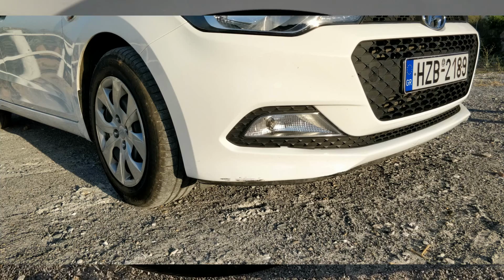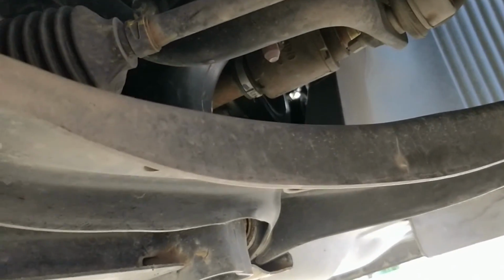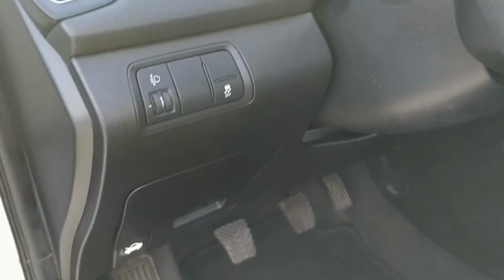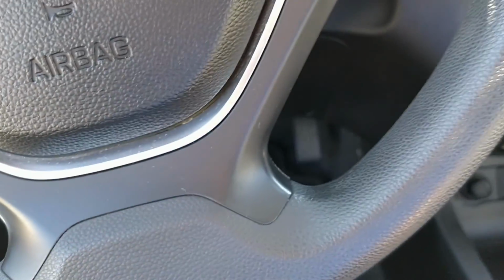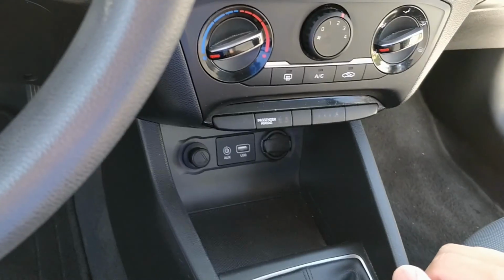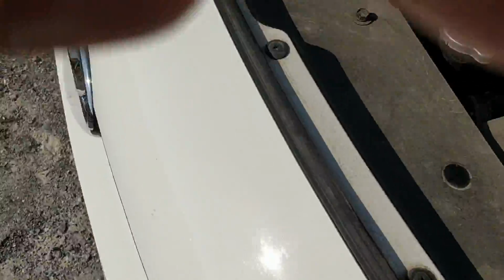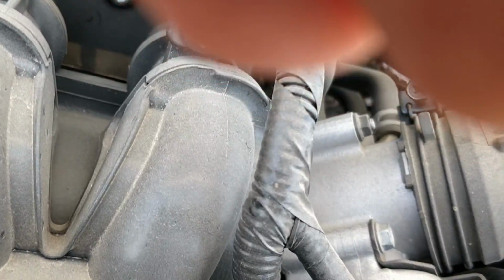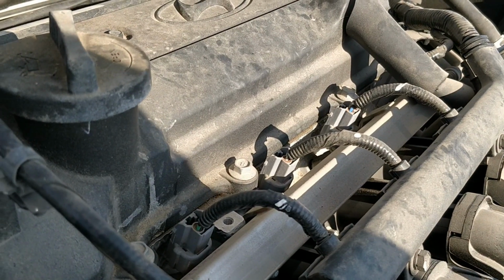A quick review of the mechanics and structure of the new Hyundai i20 MK2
A quick mechanics review of the new Hyundai i20.